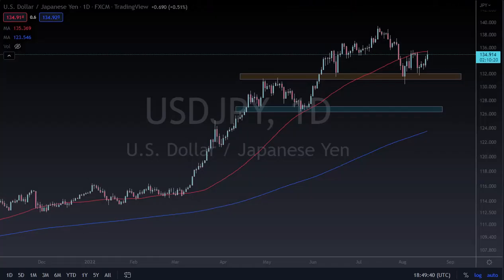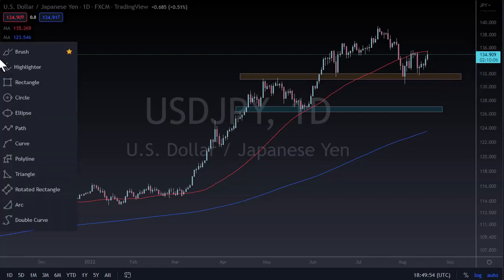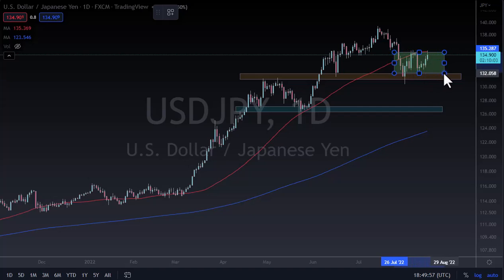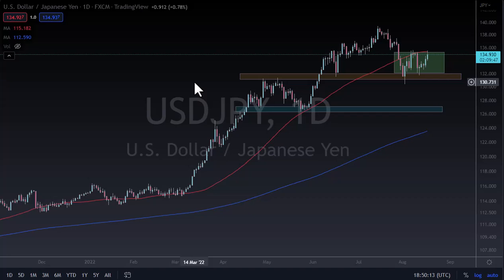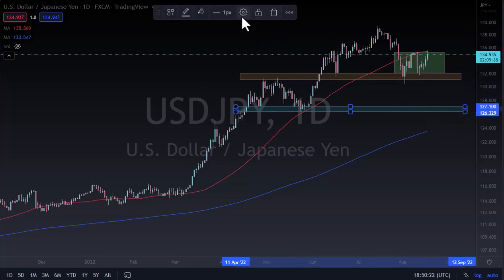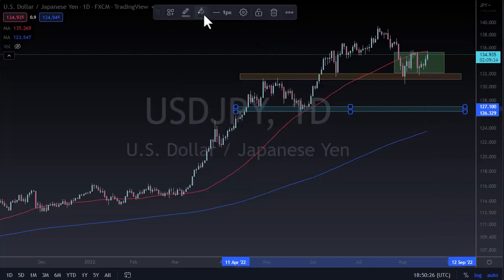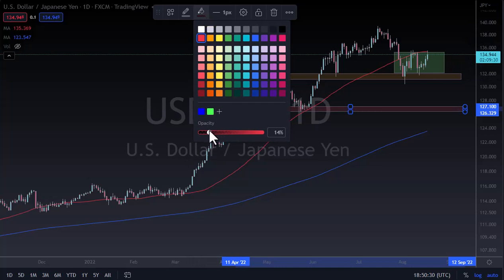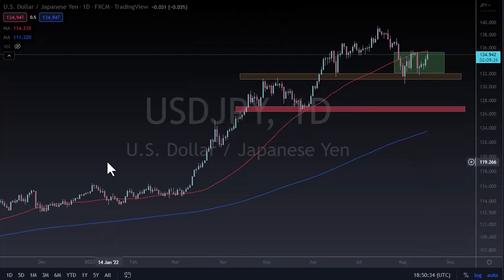USD/JPY - Analysis: Could the Dollar Lose Value Against the Yen? | USD/JPY Forecast August 18, 2022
DailyForex experts provide every day the most updated USD/JPY price analysis.